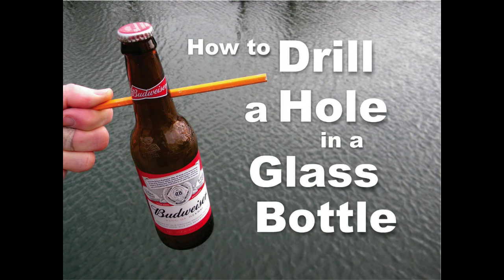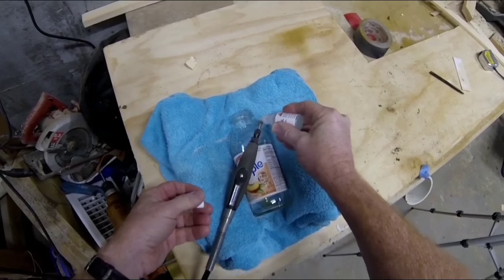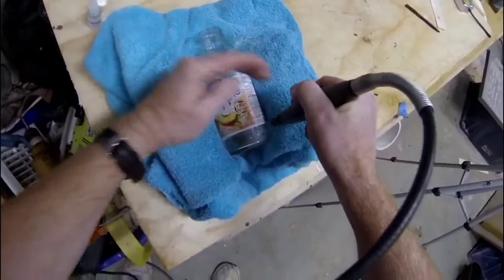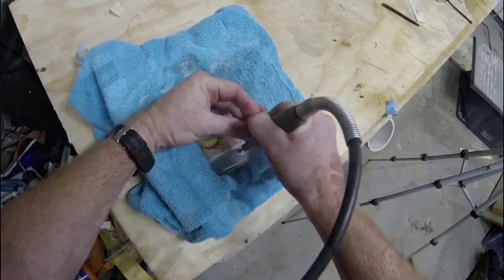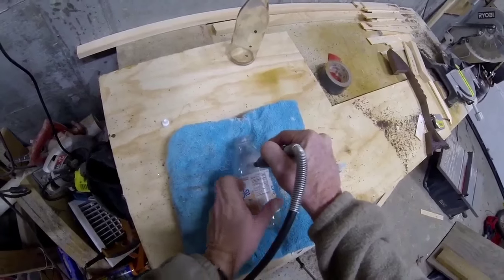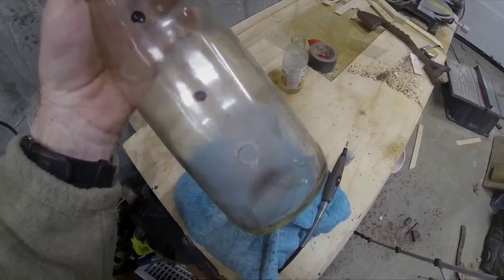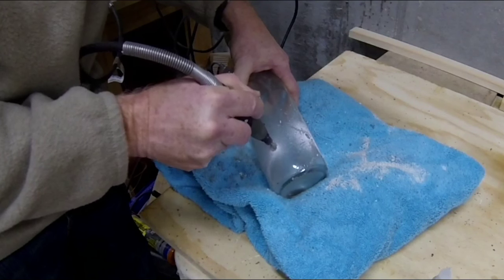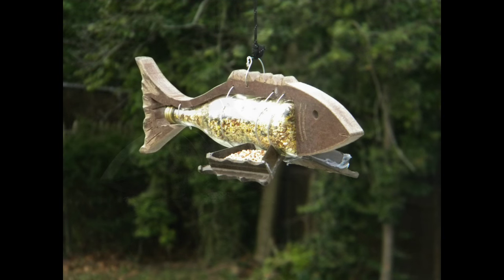DIY How to easily drill a hole in a Glass Bottle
DIY How to easily Drill a Hole in a Glass Bottle. This video show the simple way to successfully drill holes through glass with out cracking the glass. This process is great for making lamps or even bird feeders out of recycled glass bottles.